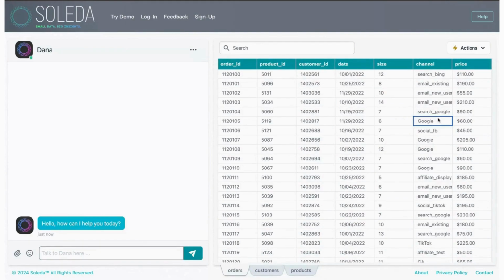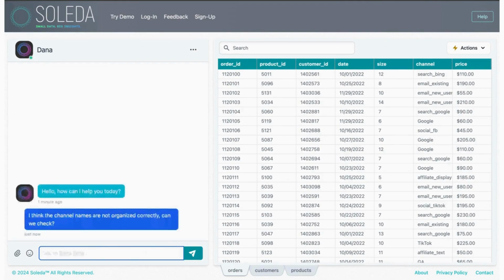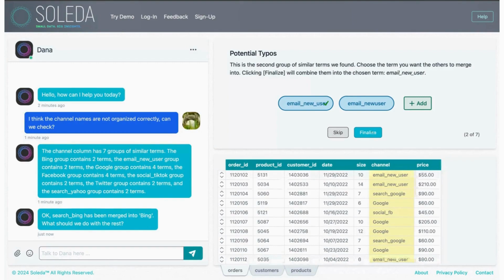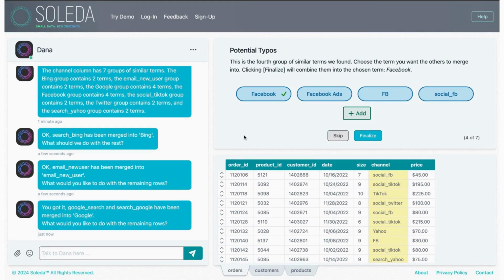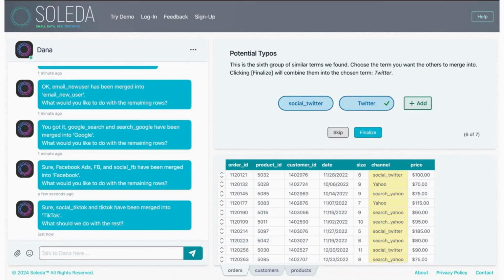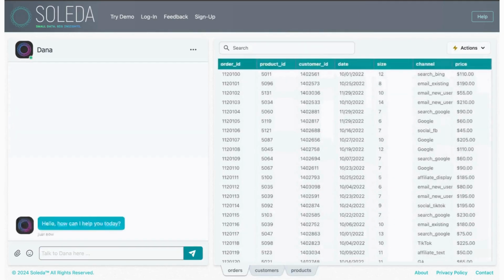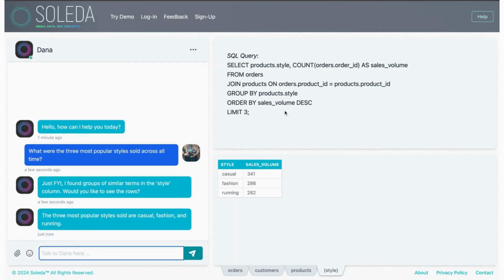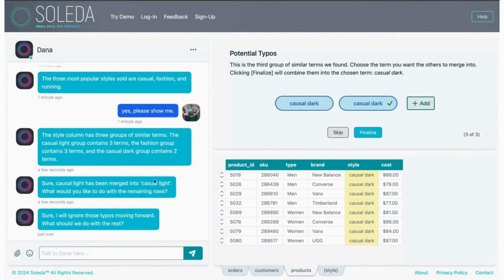Interactive Panel (Product Update 16)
Intelligent AI agents not only listen to your words, but can also understand your actions. This update introduces a new paradigm where you can clean your data interactively through actions with a brand new user interface. This includes the ability to not only resolve potential typos, but also the option to choose how, such as adding extra terms or removing irrelevant terms. No matter how complex it gets, Dana can always follow along.